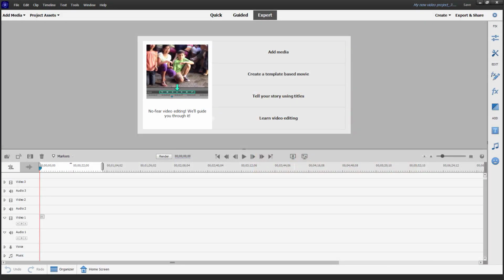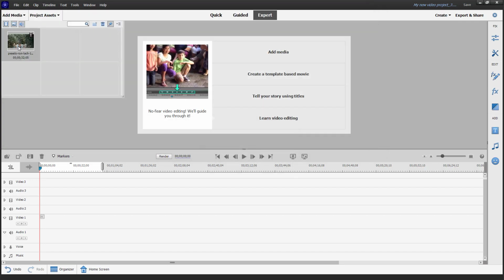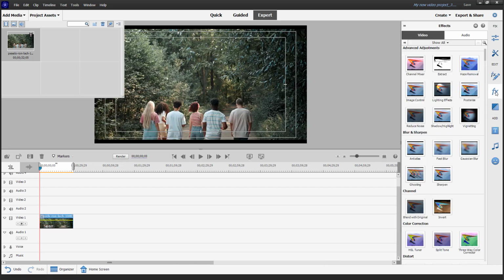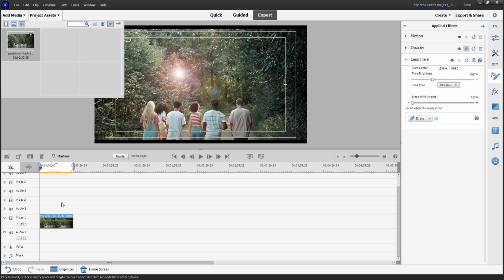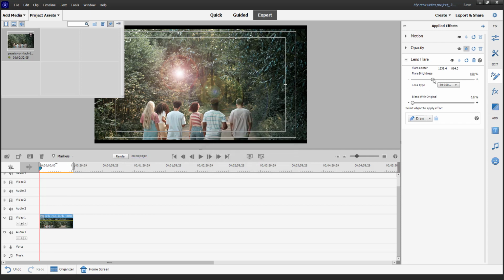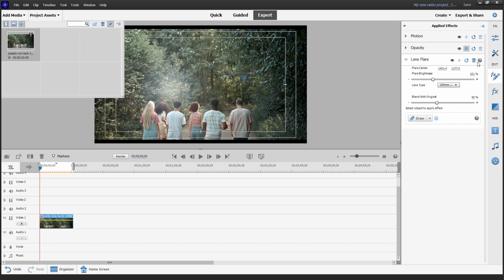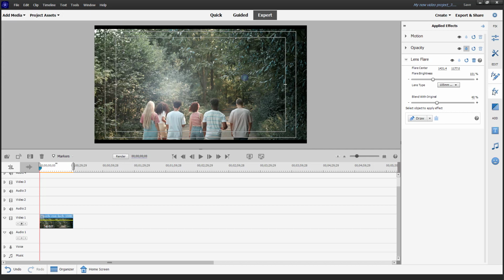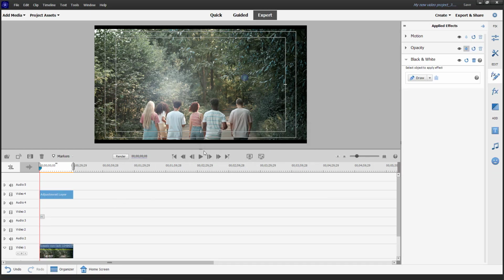Premiere Elements - Lesson 172 - Lens Flare and Black and White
In this tutorial, we will be discussing about Lens Flare and Black and White in Premiere Elements